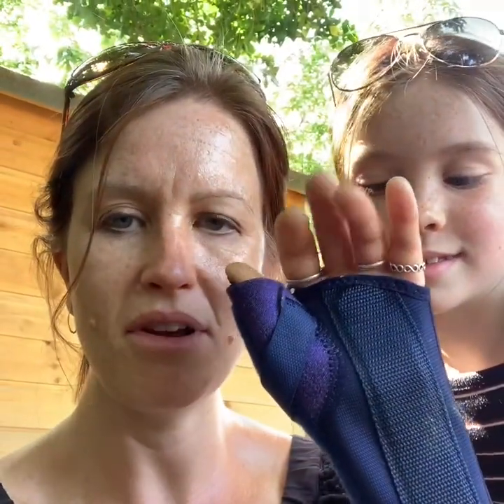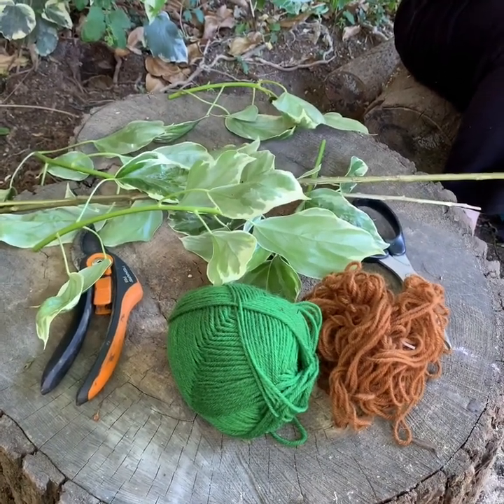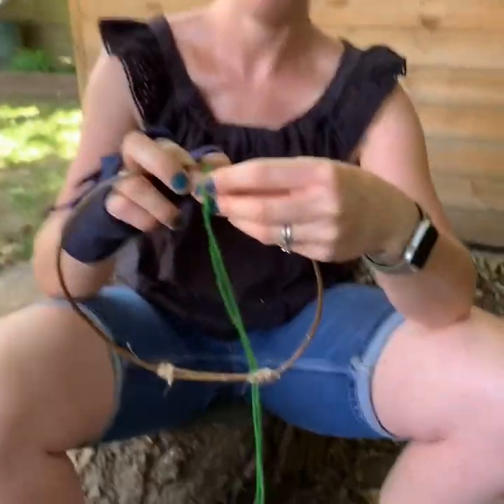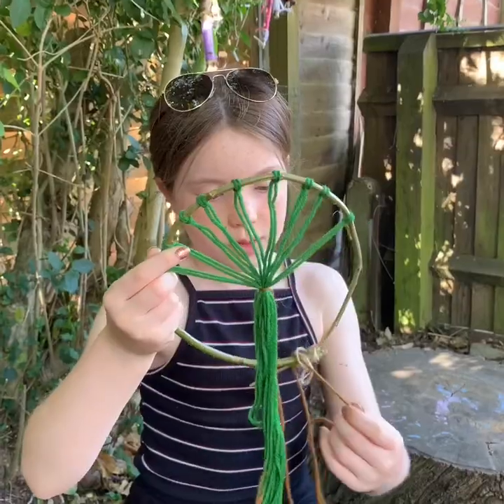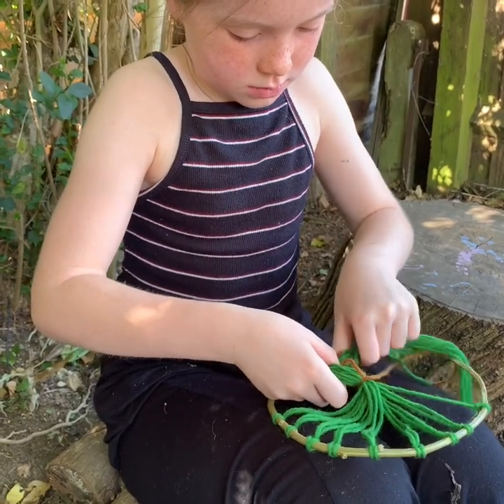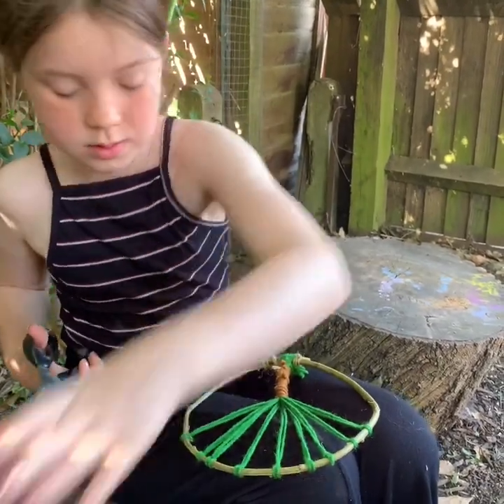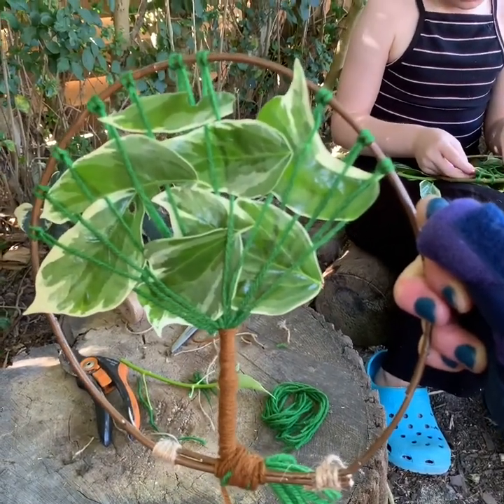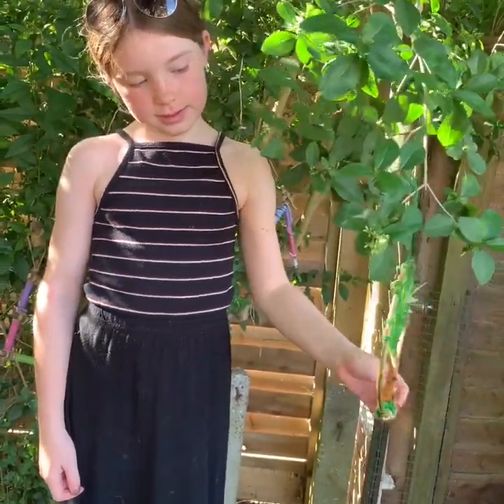Make a willow tree mobile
My broken wrist is not going to stop us from Forest Schooling! So today (with extra assistance from Megan) we made these tree mobiles out of Willow. Have a go and let us know how you get on.